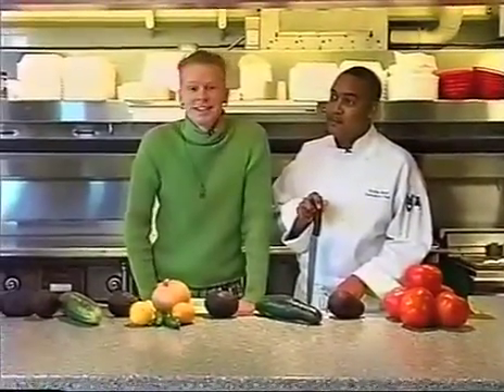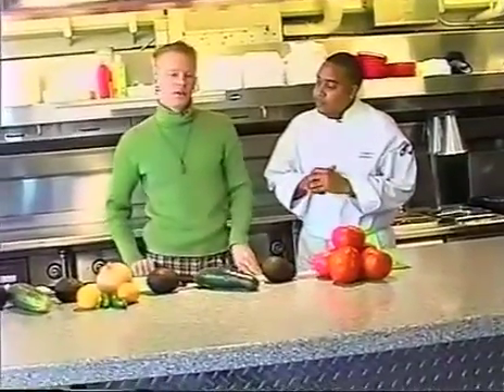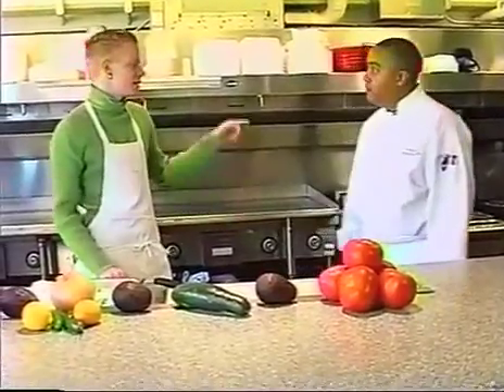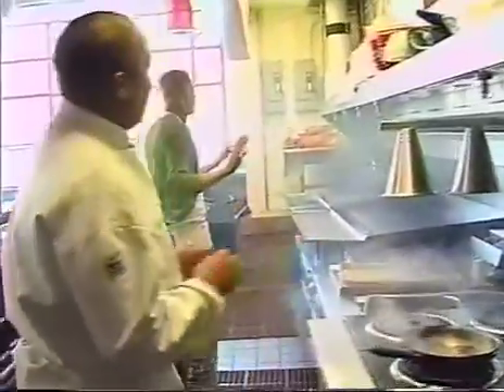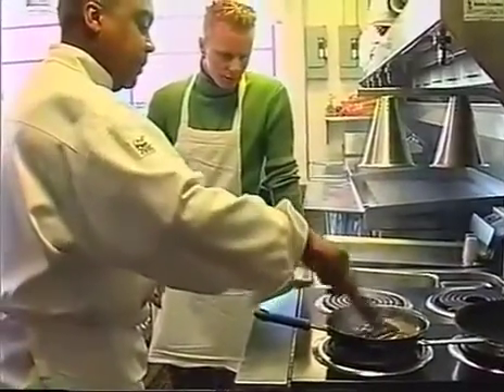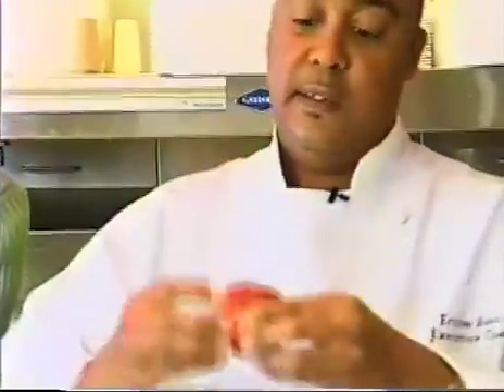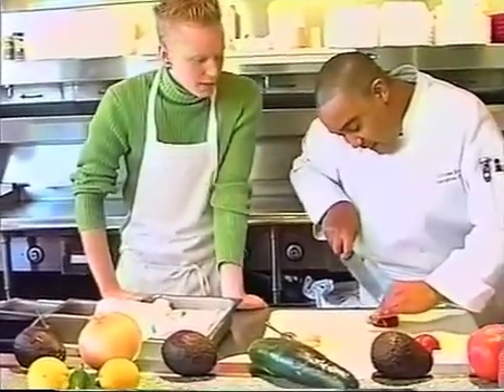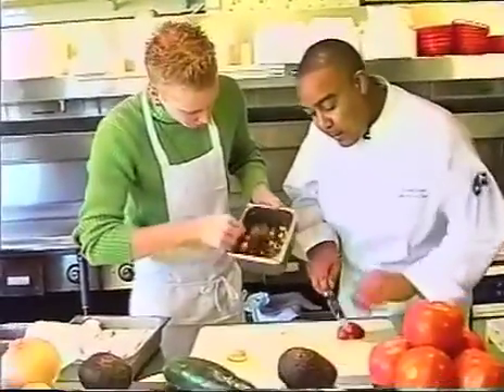The Latest Dish - Pan seared duck and cheese quesadilla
In this episode learn how to prepare: Pan seared duck and cheese quesadilla with Georgia peach boy salsa.

Hosted by GTCN's Matt Smith (former MTV Real World star) and GT Dining's Chef Eric Reed this cooking show featured deliciously themed dishes.